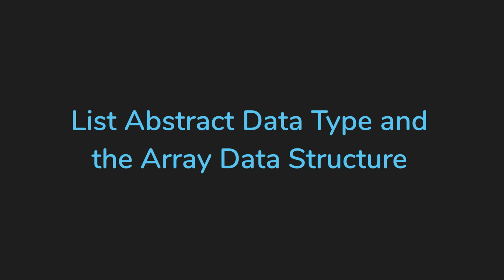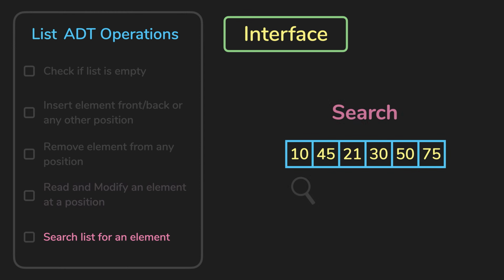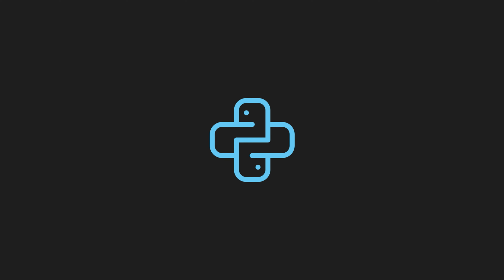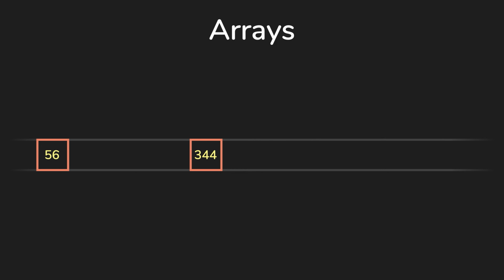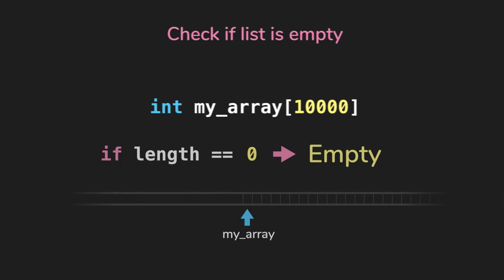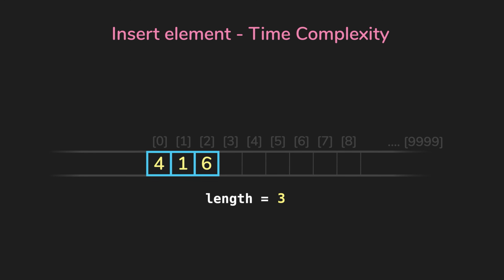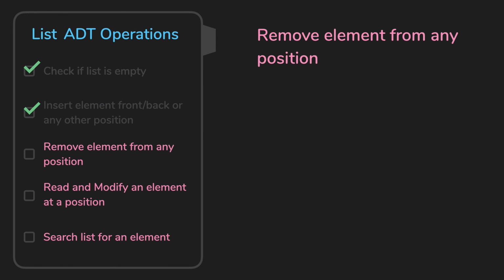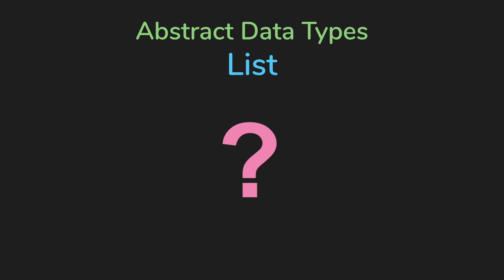Array Implementation | Data Structures & Algorithms